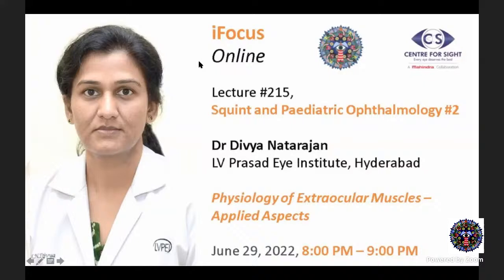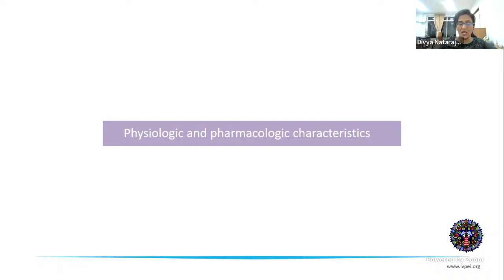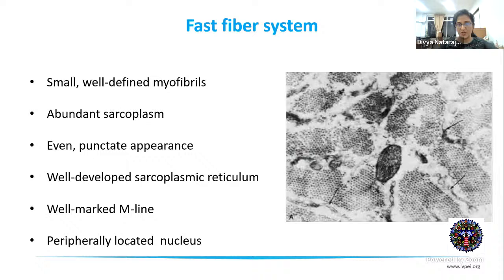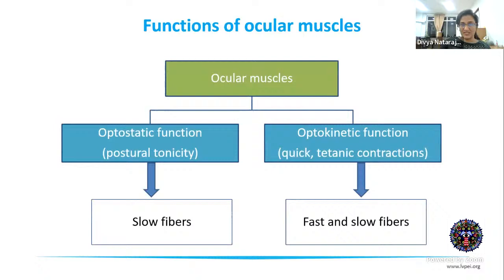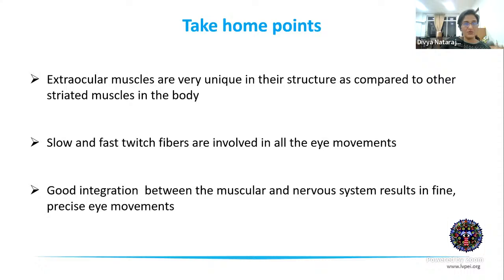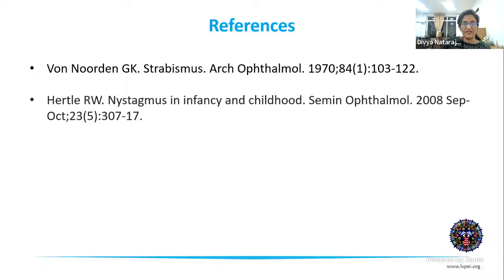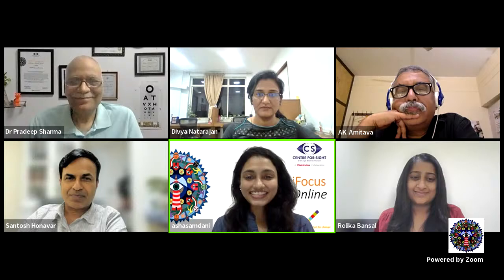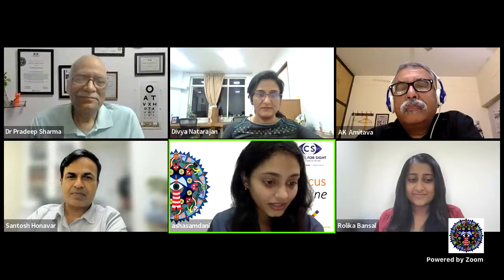iFocus Online#215, Strabismus#2, Dr Divya Natarajan, Physiology of EOM, June 29 8:00 PM - 9:00 PM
Focus Online

Dr Divya Natarajan
LV Prasad Eye Institute, Hyderabad

Physiology of Extraocular Muscles – Applied Aspects

June 29, 2022, 8:00 PM – 9:00 PM

Moderator: Dr Asha Samdani